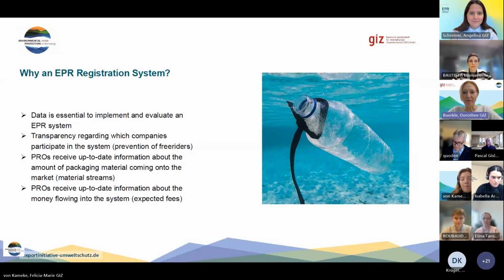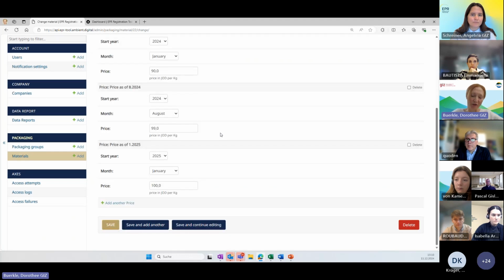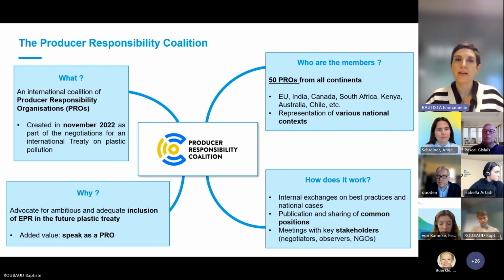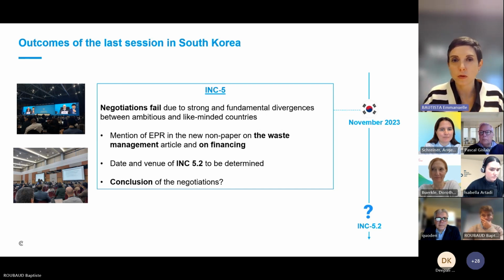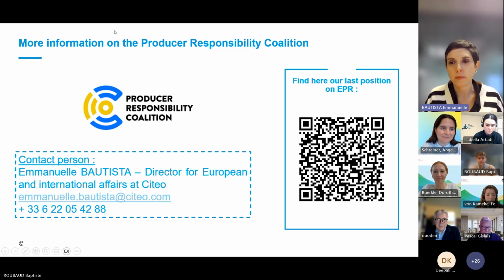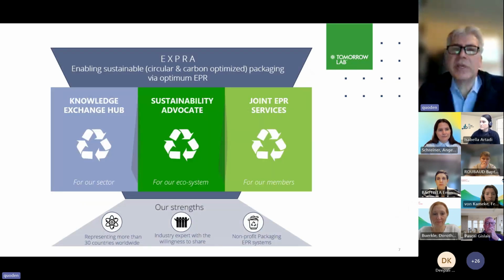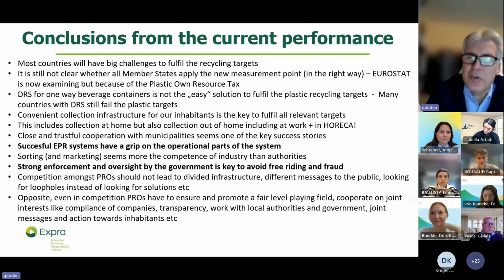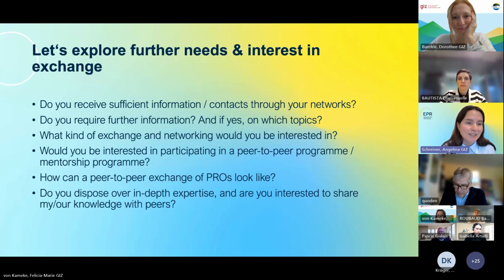PROs around the Globe | Making the Job of a PRO Easier – Alliances, Coalitions & an EPR Reg Tool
In this final session, "Making the Job of the PRO Easier: Alliances, Coalitions and an Open-source EPR Registration Tool" of the GAP for EPR series PROs around the Globe, Emmanuelle Bautista (Citeo) presented the Producer Responsibility Coalition. The second speaker, Joachim Quoden, spoke for the EXTENDED PRODUCER RESPONSIBILITY ALLIANCE (EXPRA) and Dorothee Bürkle introduced an open-source EPR registration tool.

The views and opinions expressed in this webinar do not reflect the positions of the core partners of GAP for EPR, nor of PREVENT Waste Alliance members or official policy positions of the international organisations and governments involved.